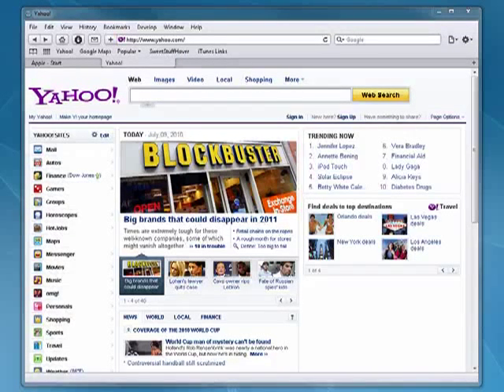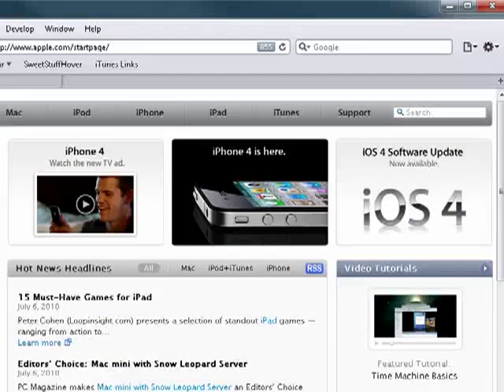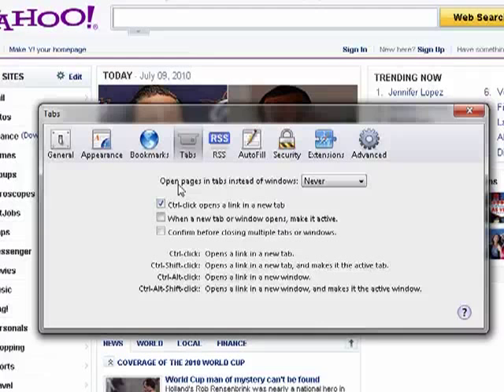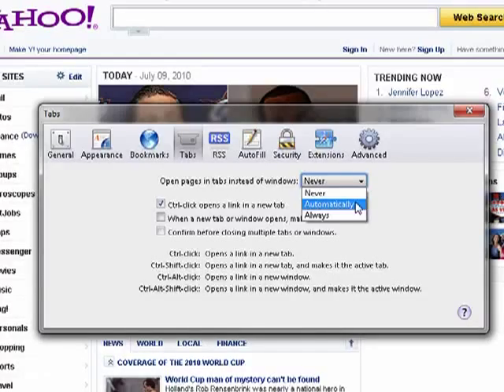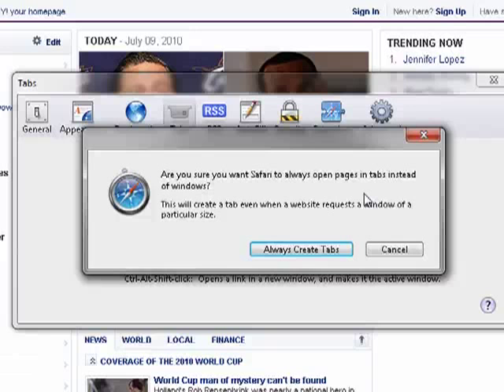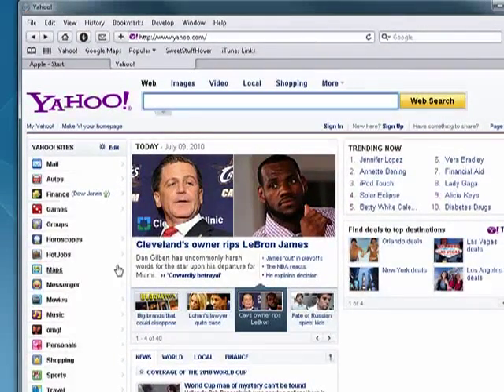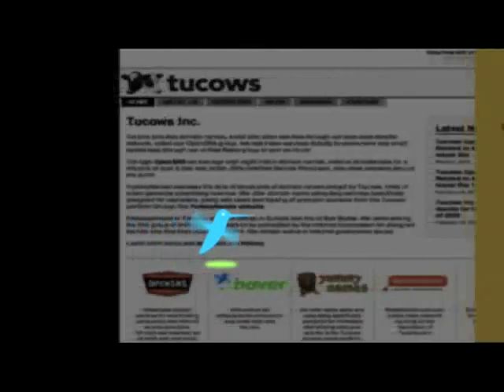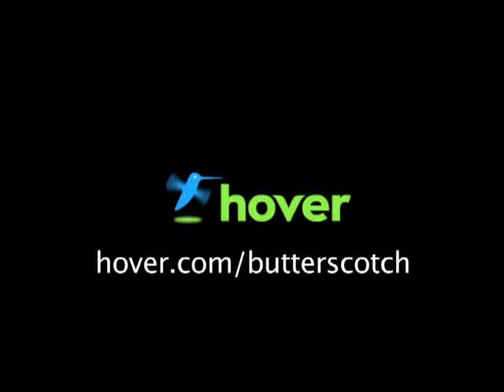How to make Safari open all new pages in a tab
Browsing the Internet and you open a new page, chances are you don't want to open a new window. Instead, you'll want the page to open pages in a new tab. You can set this to be your default setting for Safari @ butterscotch.com